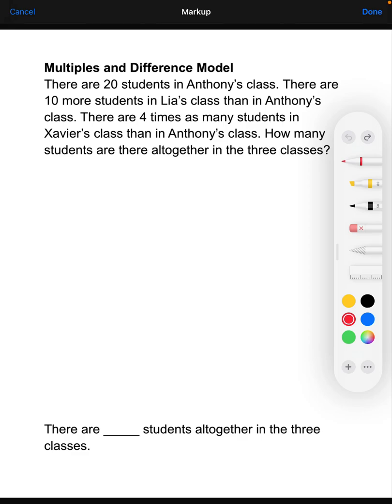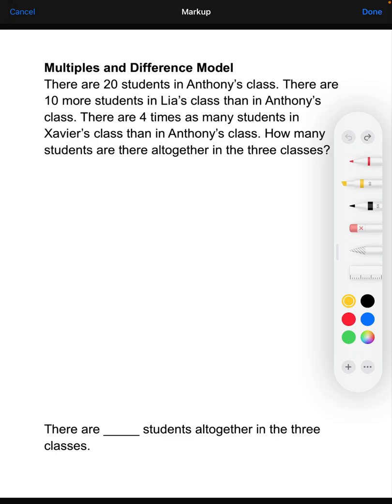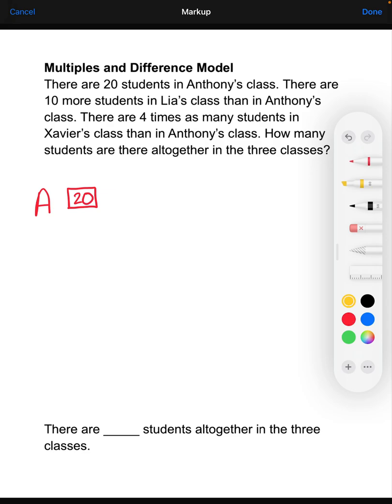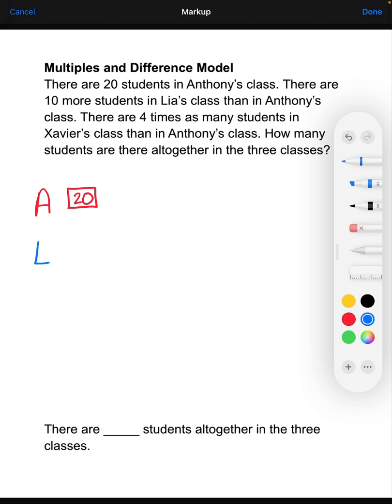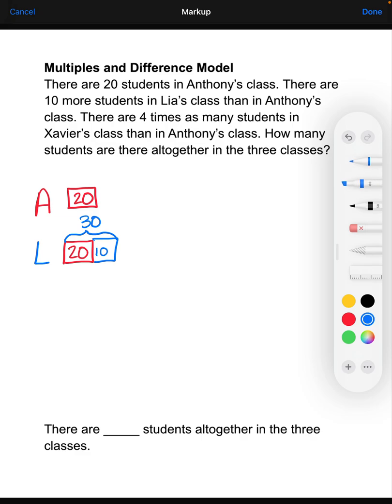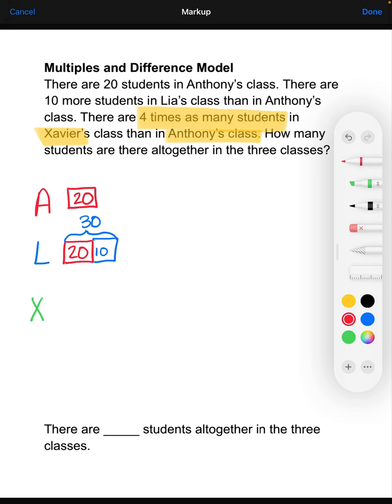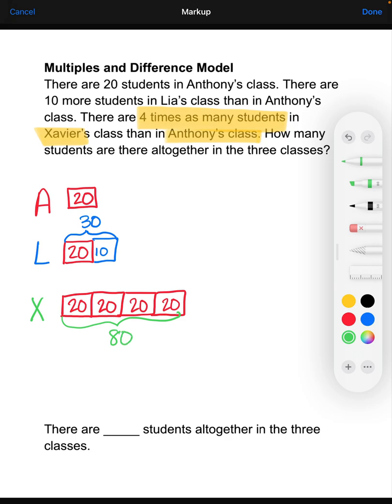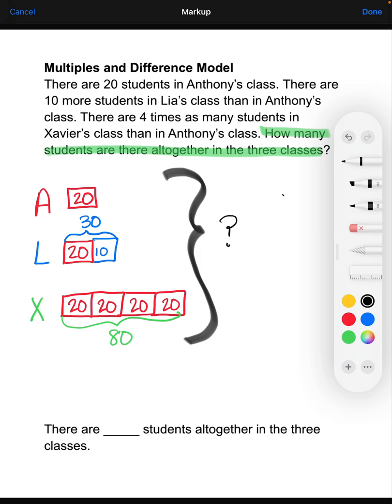Multiples and Difference Bar Model (Strip Diagram)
A math bar model (strip diagram) used to solve a multiples and difference model word problem.